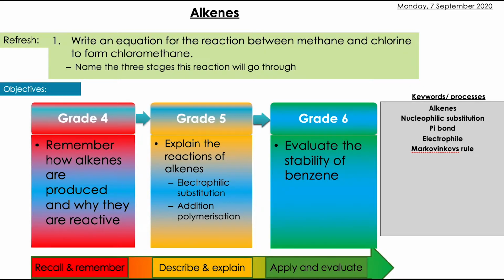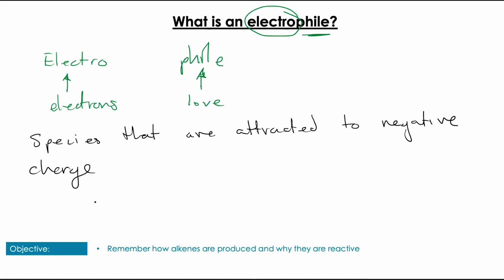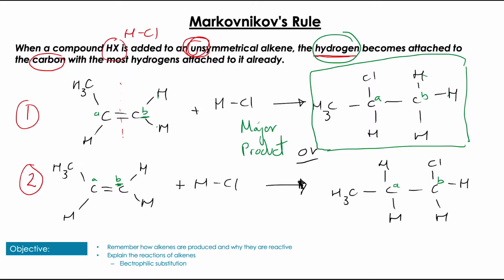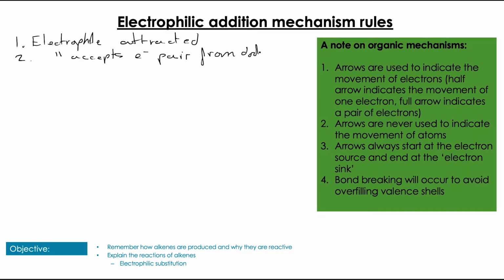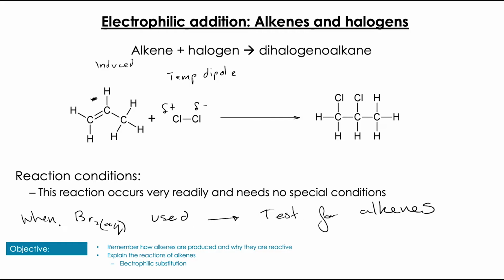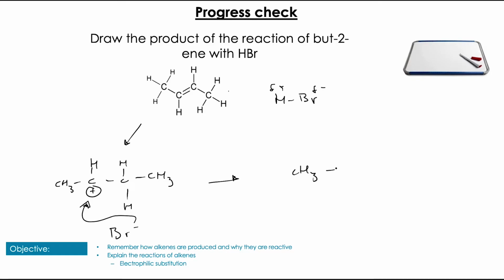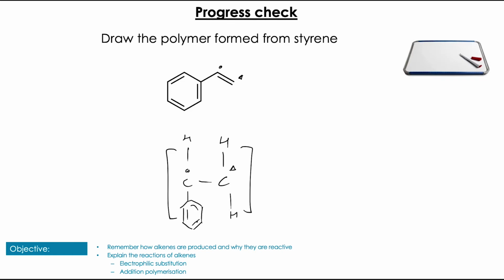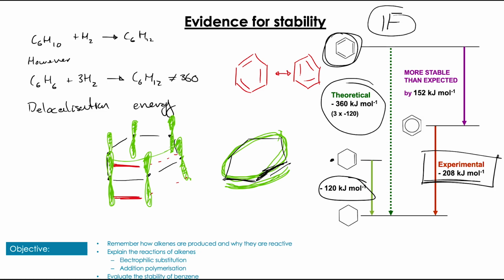Alkenes & Electrophilic Addition (IB Chemistry R3.3)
IB Chemistry Reactivity 3.3 - Organic Chemistry - Alkenes & Electrophilic Addition

In this video, we will explain why alkenes are so reactive by describing their bonding in detail, as well as how they are made. We will describe what an electrophile is and how they attack alkenes. We will learn how to use Markovnikov's Rule to predict the likely outcome of an addition reaction as well as use the positive inductive effect to explain why this is the case. We will then learn a systematic technique for drawing electrophilic addition reactions. We will also use a technique to draw the production of addition polymerization reactions. Before finally taking a look back at benzene to explain its stability.

How are alkenes made? 0:55
The structure of an alkene 1:55
The reactivity of alkenes 2:45
What is an electrophile? 3:12
Attack by electrophiles 3:31
Markovnikov's Rule 4:56
How to draw the mechanism for and electrophilic addition reaction 9:19
Addition polymerisation 15:53
Benzene's evidence for delocalization and stability